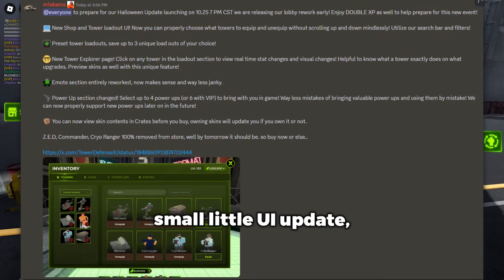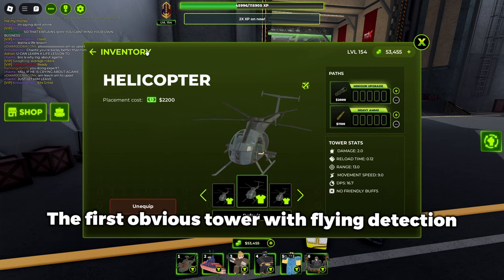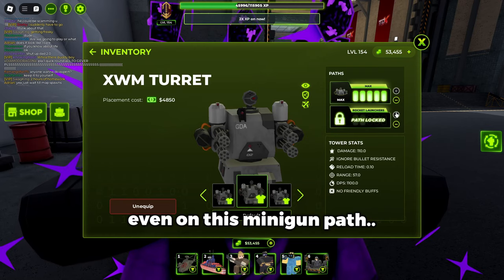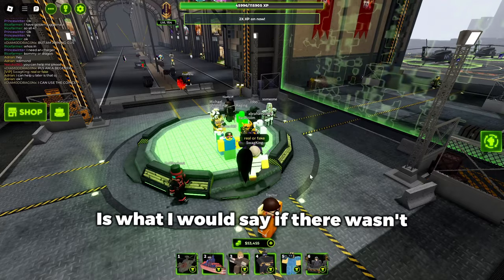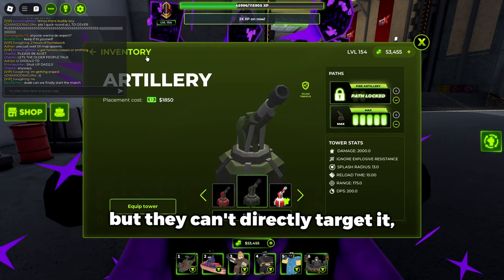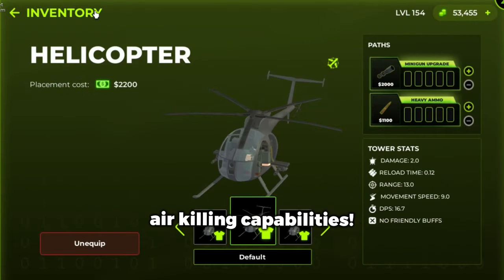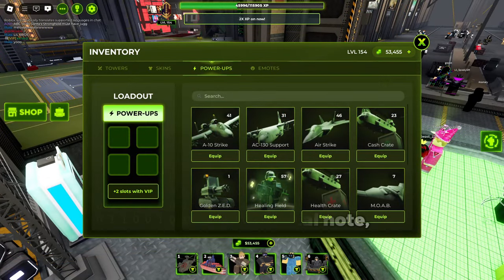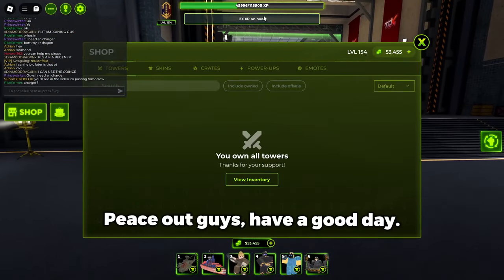TDX Secretly Added FLYING Detection! What Towers Have It? (Roblox TDX)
TDX just released a new UI to the game, and it is MUCH BETTER than the old one. They also revealed within this UI what towers have flying detection! And.. there's some mistakes made in what they gave flying.. watch this video to find out what it is!

Music Used
@TheGeeJ - The Call to War